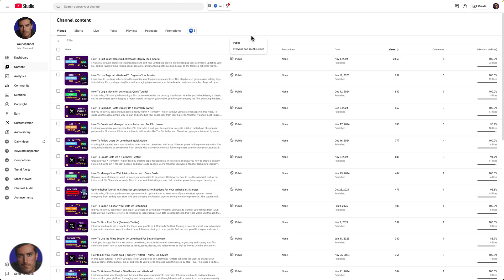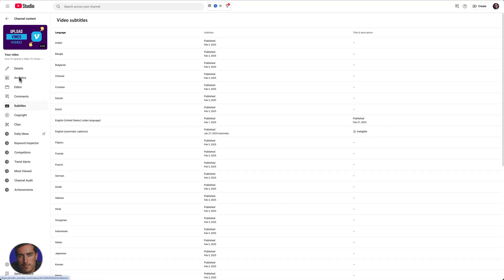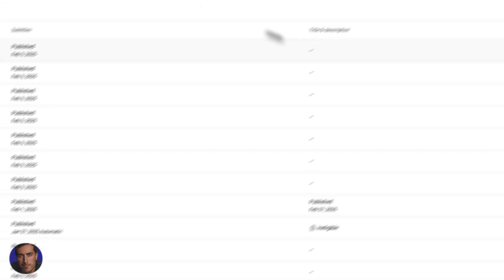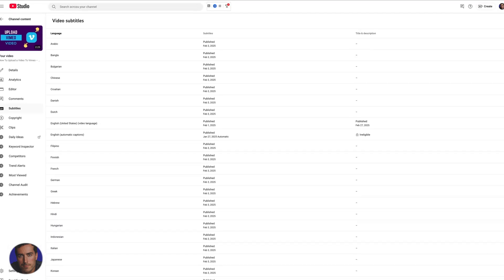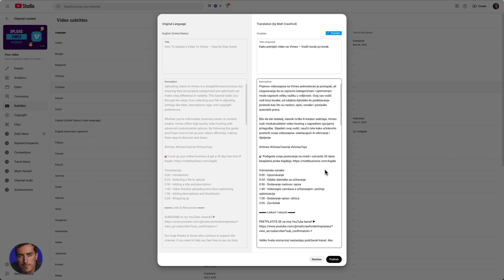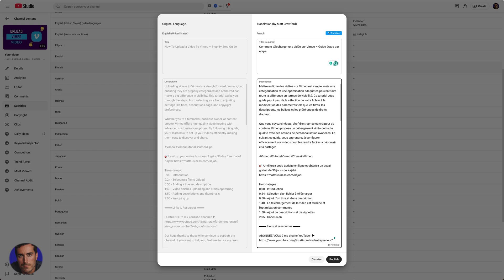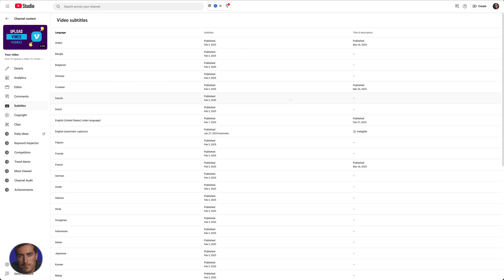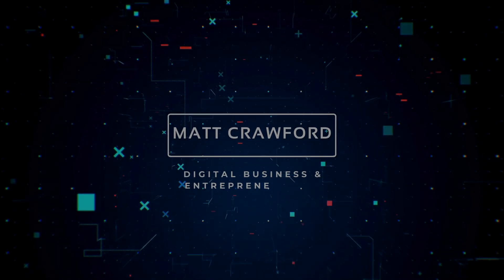How to Automatically Translate Titles and Descriptions on YouTube (EASY Mode)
🚀 Creating videos on YouTube? VidIQ will help your channel grow — get a free account

This video shows you how to automatically translate titles and descriptions on YouTube to reach global audiences.

I explain how to access translation tools, add multiple language versions, optimize translations for search, understand how translations appear in different regions, and expand your worldwide YouTube presence.

Timestamps:
0:00 - Introduction To Video Translation
0:02 - Accessing YouTube Studio
0:21 - Translating Titles And Descriptions
0:44 - Choosing The Right Video For Translation
1:01 - Navigating To Subtitles Section
2:00 - Manual Translation Option
2:34 - Vid IQ Translation Tool Overview
3:14 - Dealing With Character Limits
4:11 - Publishing Translated Content
6:32 - Final Thoughts On Translation Benefits

▬▬▬▬ Links & Resources ▬▬▬▬

▬▬▬▬ Video Transcript ▬▬▬▬

Hey, it's Matt here, and today I'm going to walk you through a super simple way to translate the titles and descriptions of your YouTube videos. I'm currently in the channel content section of YouTube Studio, looking at some videos on my channel.

So, if you're interested in making your videos more accessible and boosting your YouTube SEO, translating your video details is a great place to start. Let's dive into one of my videos to show you how it's done.

Ideally, you want to pick a video with a shorter description to make things easier. Once you're in the video details, head over to the subtitles section.

I've previously added subtitles in 38 languages to my videos, which is fantastic for reaching a wider audience. Now, let's focus on translating titles and descriptions.

You'll see there's an option to add translations for both. You can manually enter translations if you know the language, which is straightforward.

However, I've got a trick up my sleeve to make this process even quicker, using a tool from Vid IQ. I've included a 30-day trial offer for Vid IQ in the video description, so definitely check that out.

Vid IQ offers a bunch of useful features for YouTube creators, including keyword tools and channel audits, but today we're focusing on their translation feature. Back in the YouTube Studio, with the Vid IQ Chrome extension, there's a translate button that magically translates your title and description with just one click.

It works for a multitude of languages, making your content instantly accessible to a global audience. For example, clicking translate on the Arabic option instantly provides you with an Arabic title and description, ready to be published.

Sometimes, you might encounter issues with character limits, especially with languages like French or German, which can be quite verbose. If your translated title or description is too long, you'll need to trim it down before publishing.

It's a minor hiccup in an otherwise seamless process. By translating your videos, you're not just improving SEO; you're making your content more accessible worldwide.

This can lead to a better click-through rate (CTR) and more views from international audiences. After a while, you'll notice in your analytics that your videos start reaching more people in the languages you've targeted.

So, whether it's for subtitles, titles, or descriptions, translating your YouTube content is a smart move for any creator looking to expand their reach. While I used another service for subtitles, Vid IQ's tool for titles and descriptions is incredibly efficient and something I highly recommend checking out.

Hopefully, you find this tip as useful as I have.